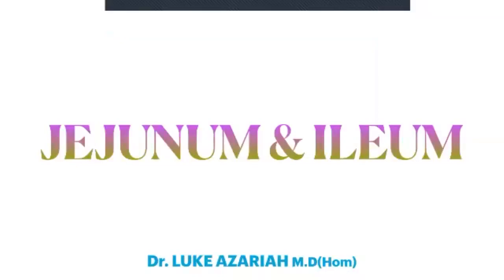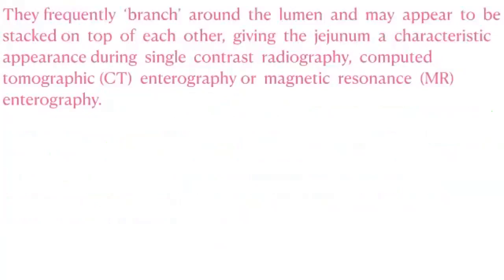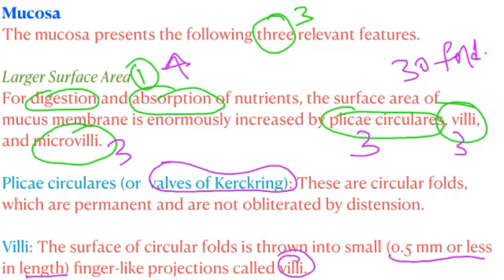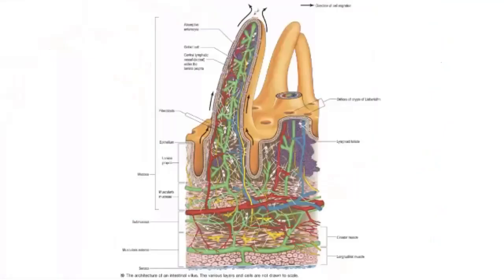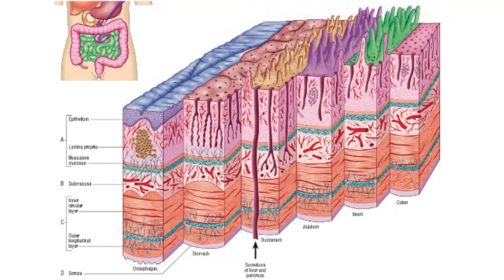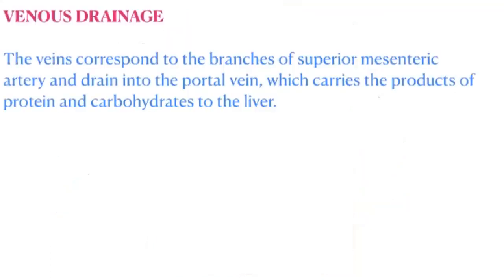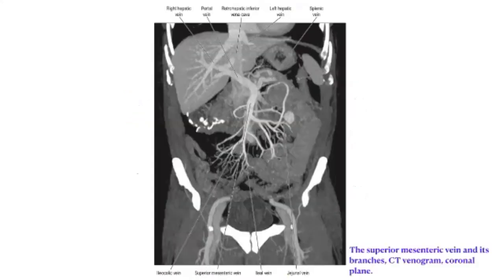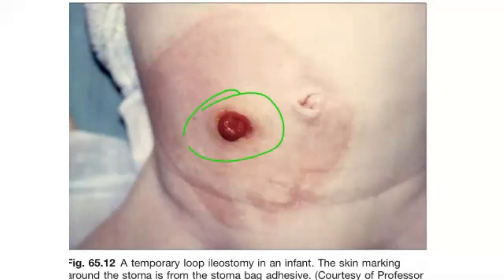SMALL INTESTINE - JEJUNUM & ILEUM - ASR HOMEOPATHIC MEDICAL COLLEGE - Dr. LUKE AZARIAH M.D(Hom)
ABDOMINAL VISCERA - SMALL INTESTINE - JEJUNUM - ILEUM.

ASR HOMEOPATHIC MEDICAL COLLEGE - TADEPALLIGUDEM - WEST GODAVARI DISTRICT - ANDHRA PRADESH - 534146.